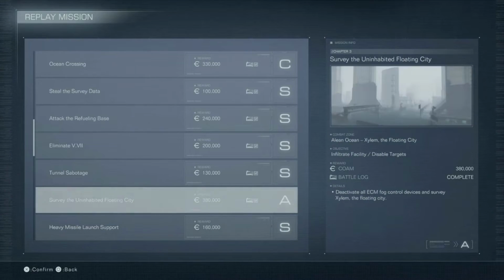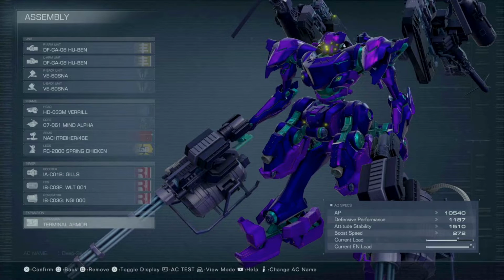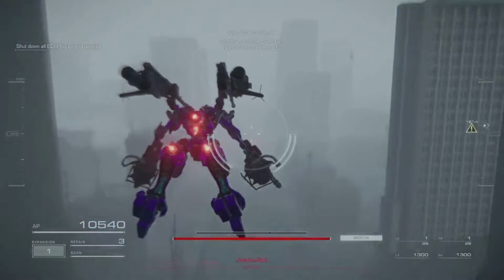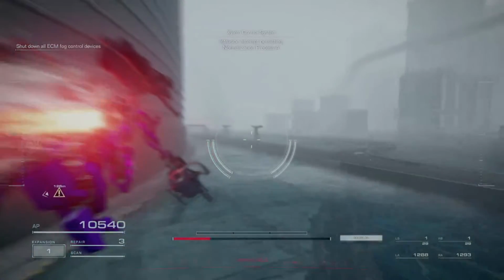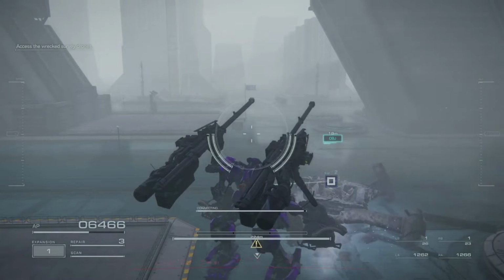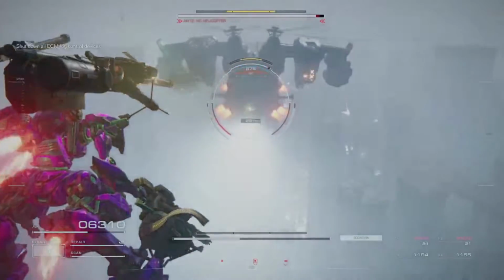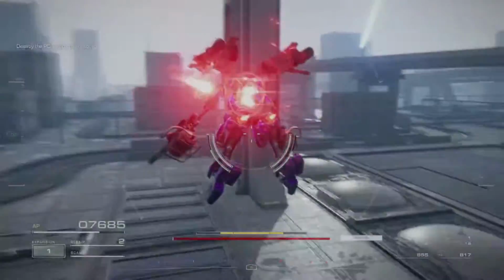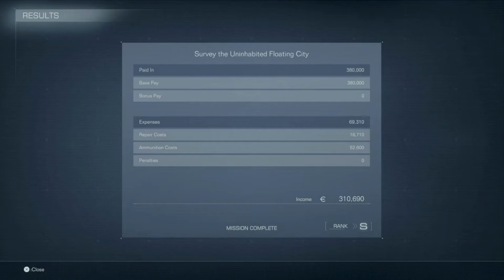Armored Core 6: S-Rank on Survey the Uninhabited Floating City - Chapter 3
This is how we got S-Rank on the "Survey the Uninhabited Floating City" mission in Chapter 3. Face the enemies within the fog!

Video Chapters:
00:00 Intro
00:16 Loadout Information
00:39 Reaching the 1st Objective
01:19 Reaching the 2nd Objective
01:55 Reaching the 3rd Objective
03:56 Reaching the 4th Objective
04:36 Fighting the HC Helicopter and Snipers
06:25 End Mission Screen/Outro

Want more tips on how to get S-Rank on Armored Core 6 missions?